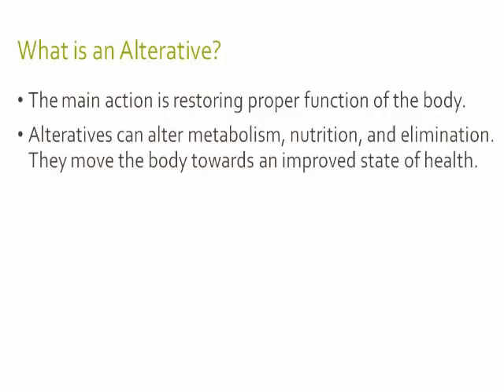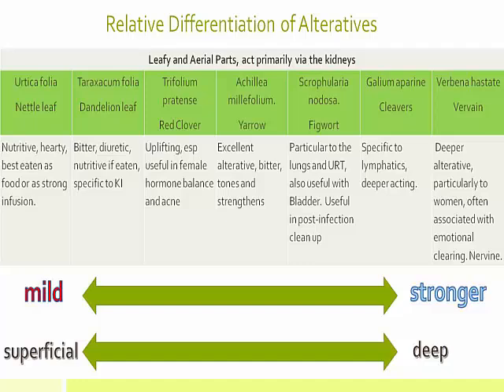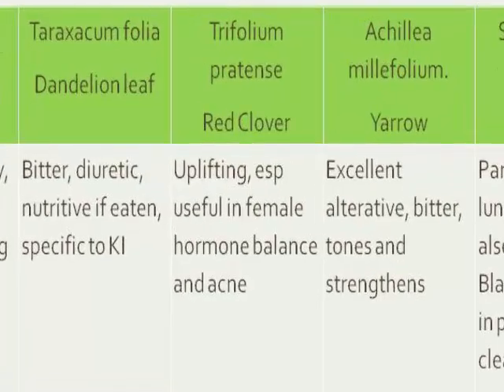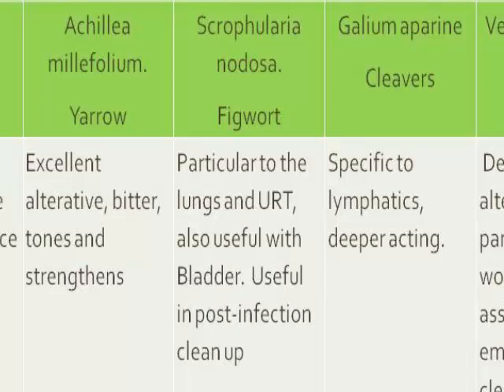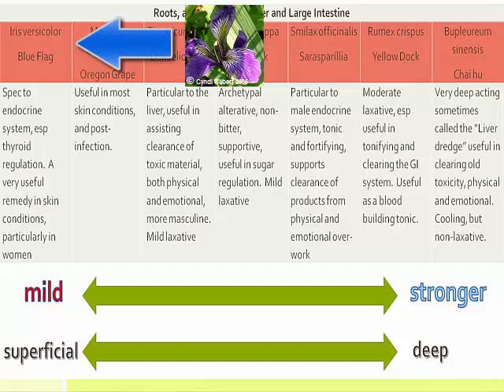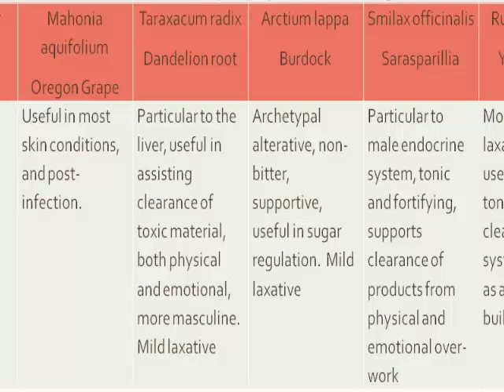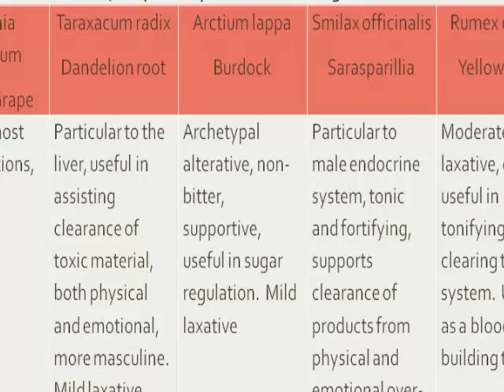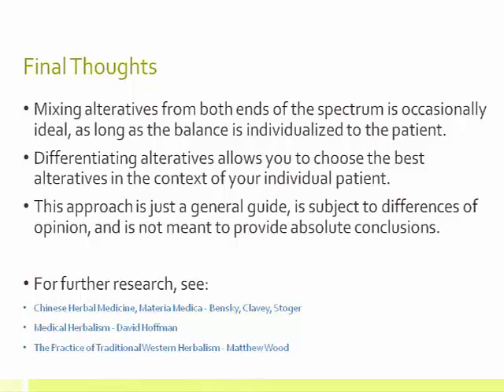Alterative Differentiation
Dr. Chris Pickrell, ND, RH helps us understand the differences between various alterative herbs.